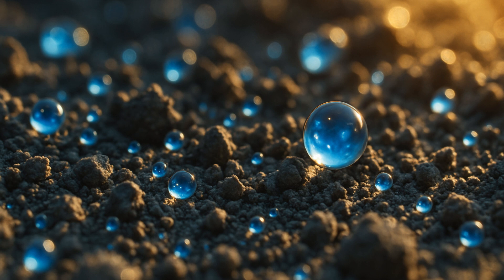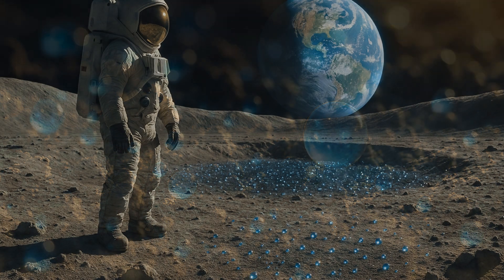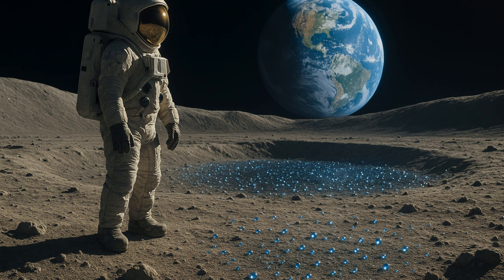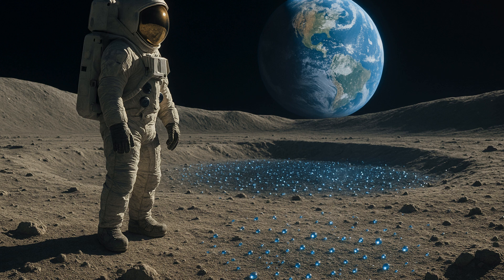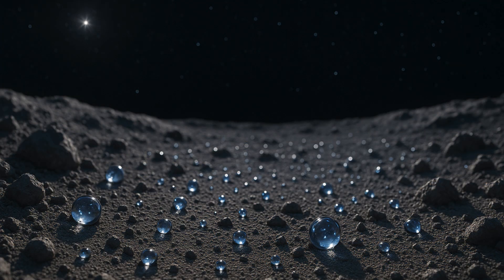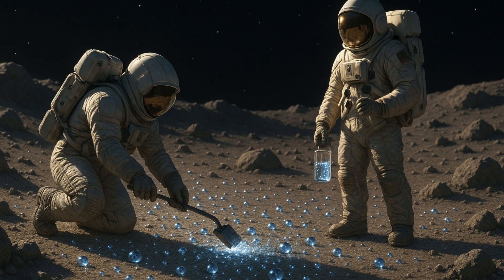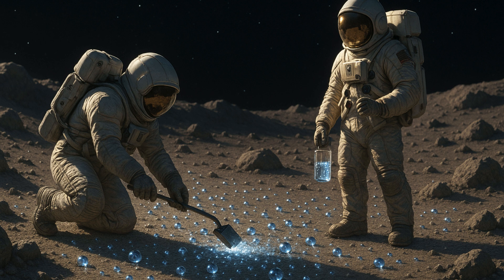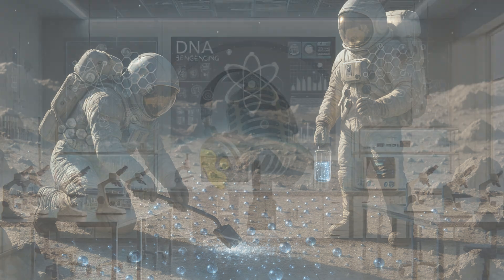NASA Stuns the World: Water Found on Bright Moon Surface! | WION Podcast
For the first time ever, NASA’s SOFIA observatory has confirmed the presence of molecular water (H₂O) on the sunlit surface of the Moon, shattering long-held beliefs that lunar water only exists in cold, shadowed craters. Detected in the Clavius crater at concentrations of 100–412 parts per million—roughly equivalent to a 12-ounce bottle of water per cubic meter of lunar soil—this groundbreaking discovery opens new possibilities for lunar resource utilization, including life support and fuel production. The finding raises fascinating questions about how this water survives in such a harsh, airless environment—possibly trapped in glass beads or soil grains. It’s a pivotal milestone in NASA’s Artemis-era push toward sustained human presence on the Moon.